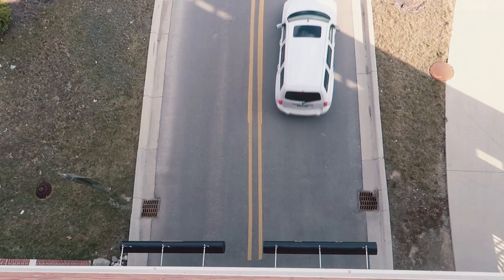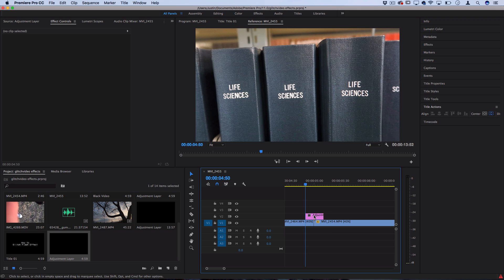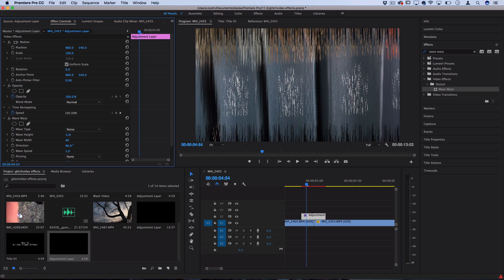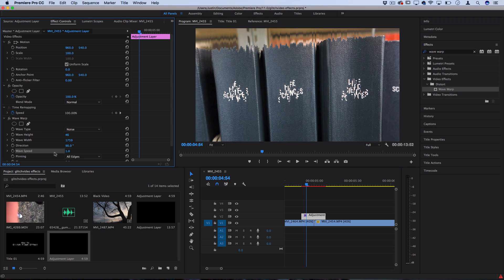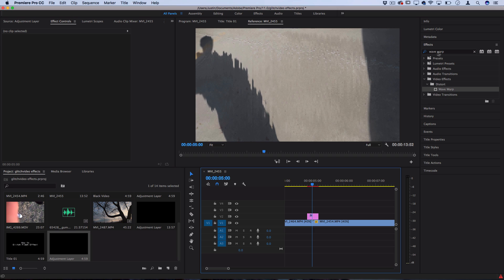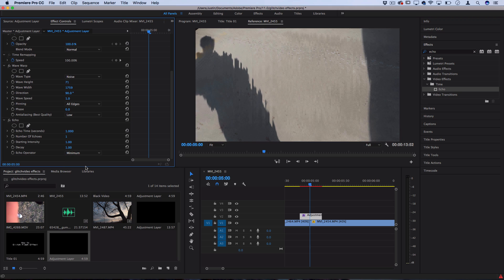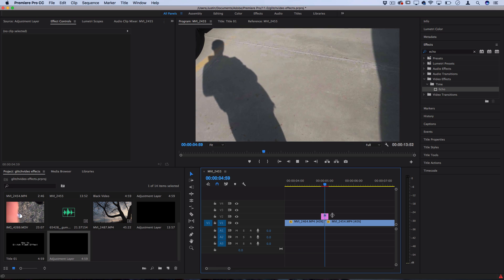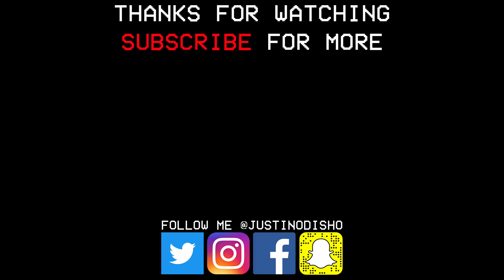How to create a Glitch + Flash Video Transition Effect in Adobe Premiere Pro (CC tutorial)